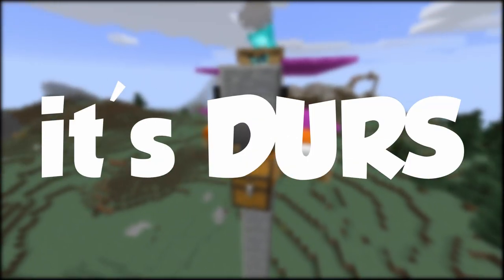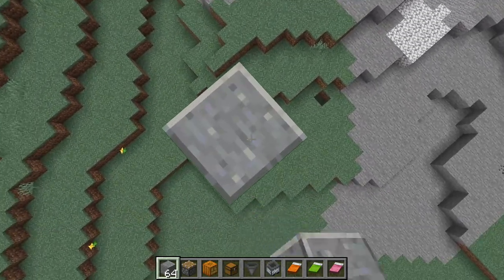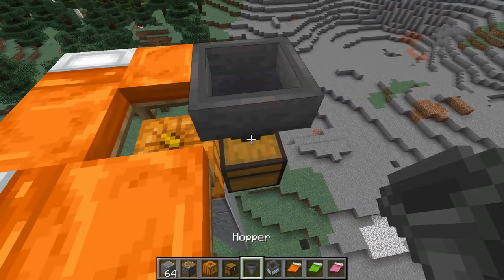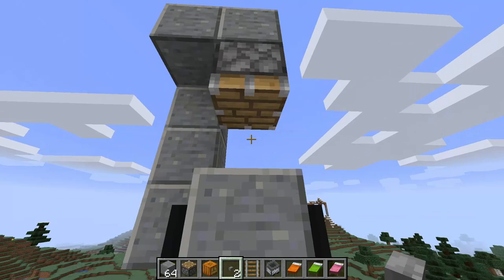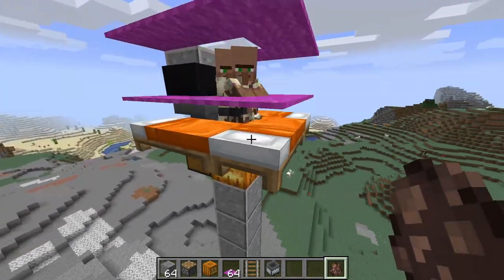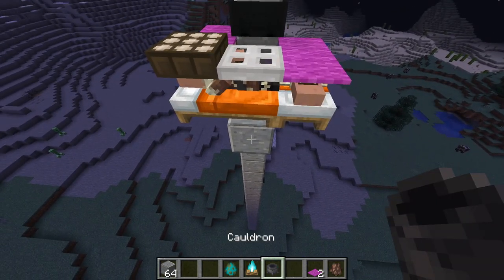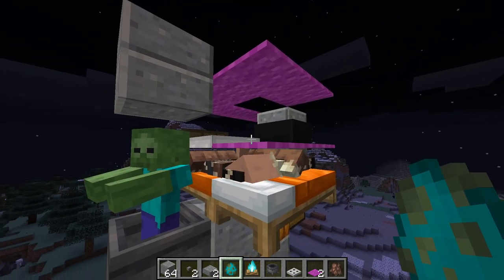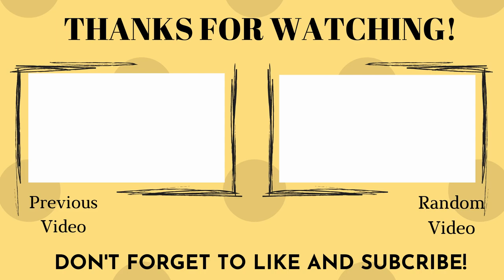Minecraft Easy SMALLEST Iron Farm Tutorial!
Today I show you how to make the Smallest Iron Farm in Minecraft. This is actually the easiest Iron Golem Farm that you can make at the moment and it is actually the smallest. It doesn't require very many materials, but the only thing about this small iron farm is that you have to build it, 16 blocks in the air, for it to work well. It requires three villagers and a zombie so just be warned that you will have to get them in the build. and I nearly forgot to say in the video, but you should get a nametag and put it on the Zombie so that the zombie doesn't despawn in this Minecraft Easy Smallest Iron Farm Tutorial!